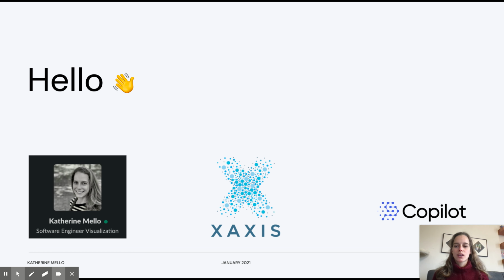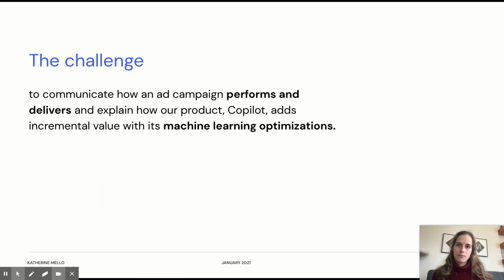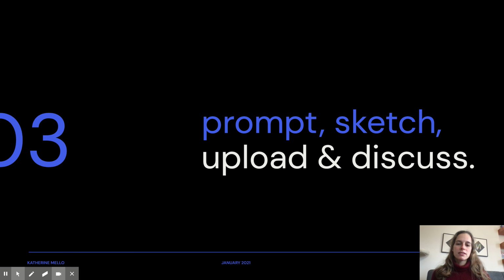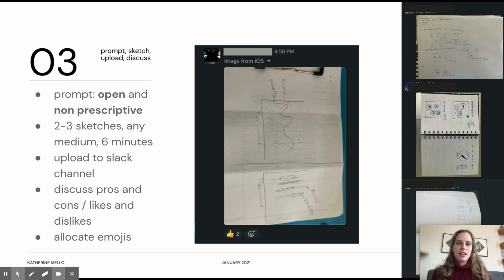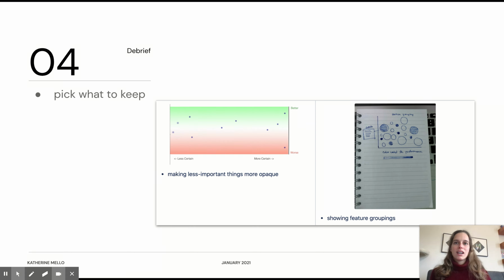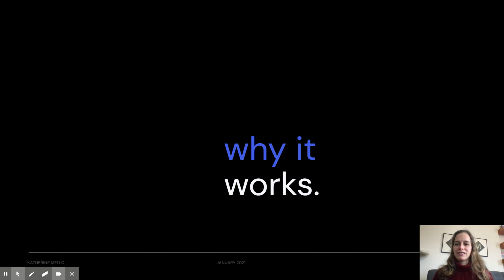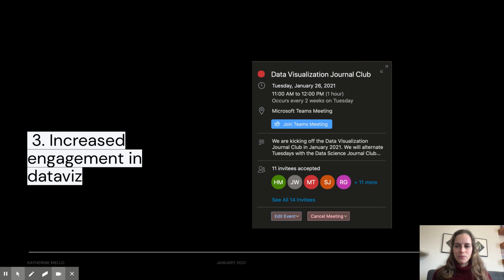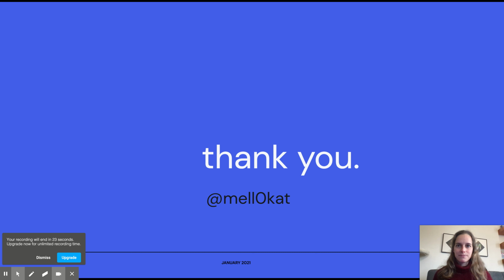Katherine Mello—Outlier 2021 Lightning Talk—How to Host a Sketch Party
How to Host a Sketch Party